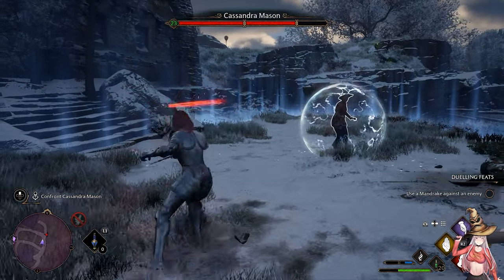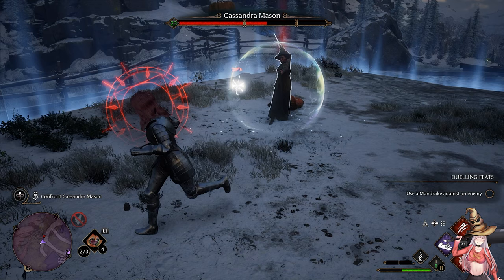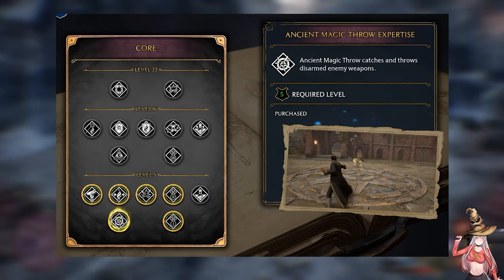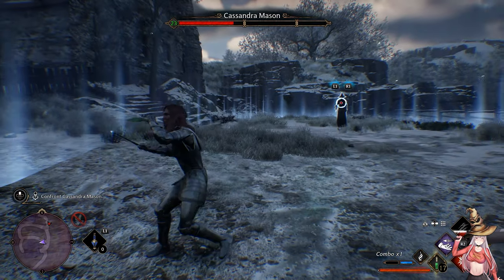How to get through CASSANDRA MASON'S SHIELD - Hogwarts Legacy Gameplay (Beat Haunted Shop Quest)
The "secret" to breaking through Cassandra Mason's shield and finally owning your own shop in Hogsmeade.

💻 My laptop (and upgrades) for gaming and editing

🎮 My Consoles
Playstation 5
Nintendo Switch

How to get through CASSANDRA MASON'S SHIELD and beat her - Hogwarts Legacy Haunted Shop Quest